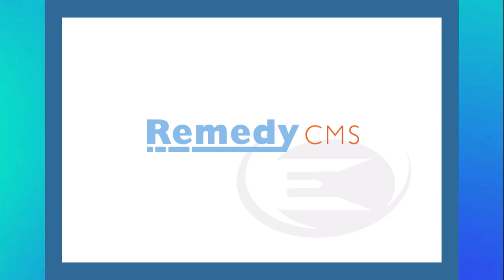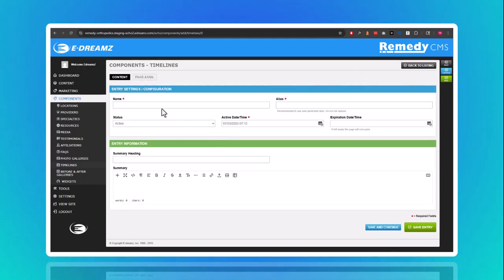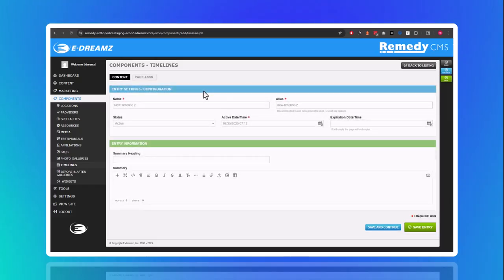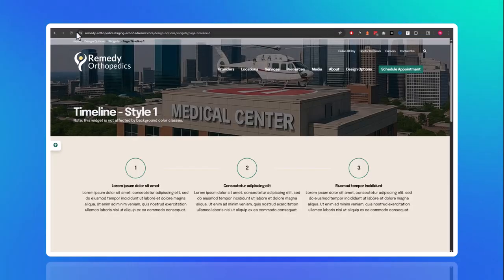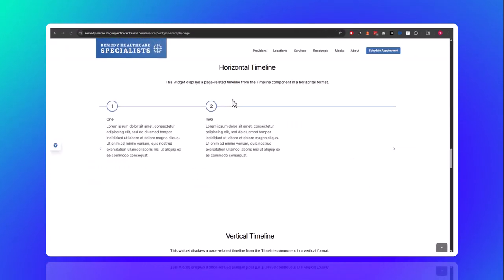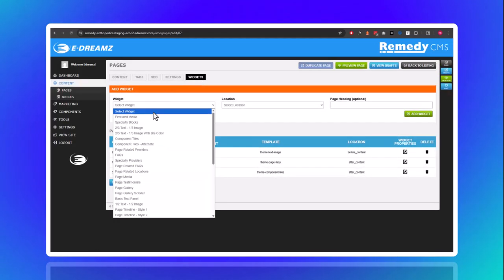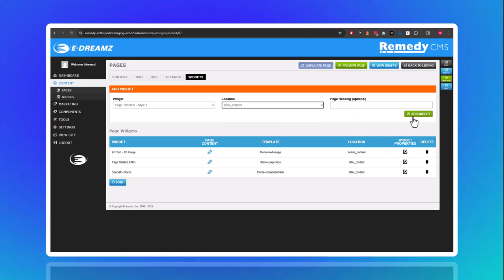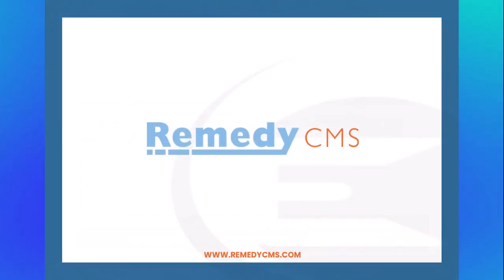Components Guide: Managing Timelines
This Remedy CMS component guide walks through how to use the Timelines component and associated widgets to create consistently styled treatment timelines on any landing page on your Remedy CMS website.